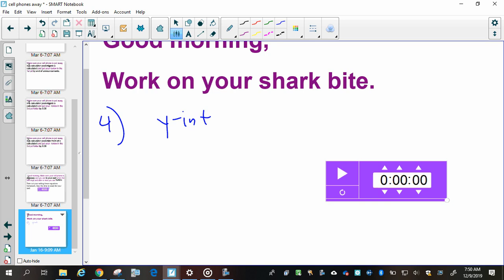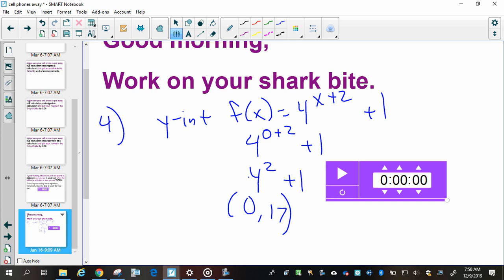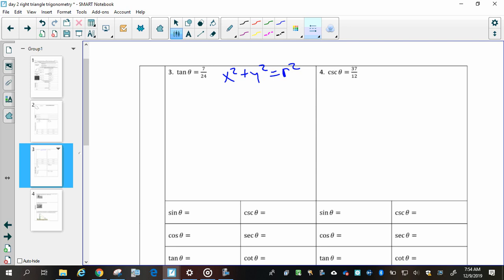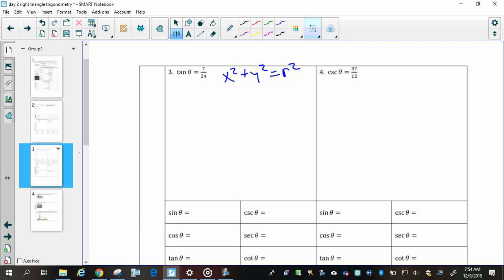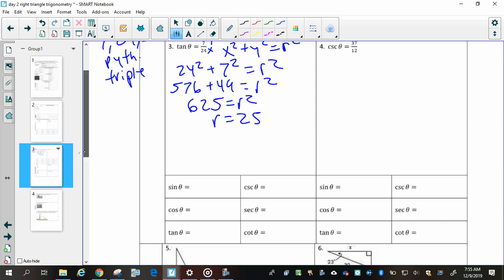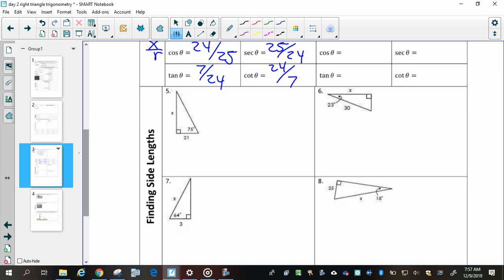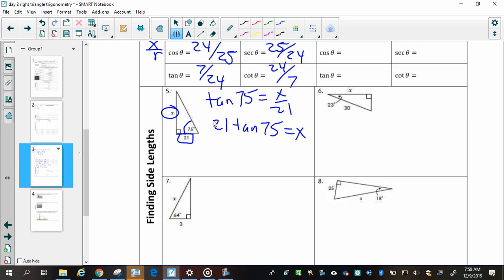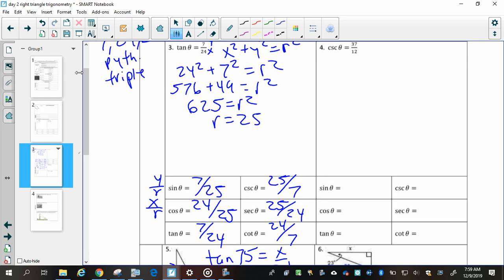1st 12-9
1st 12-9